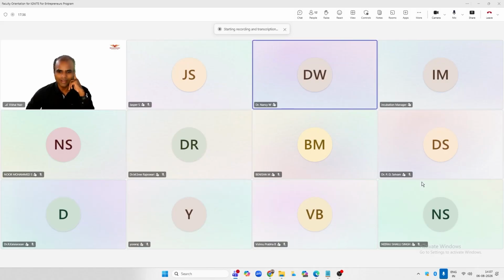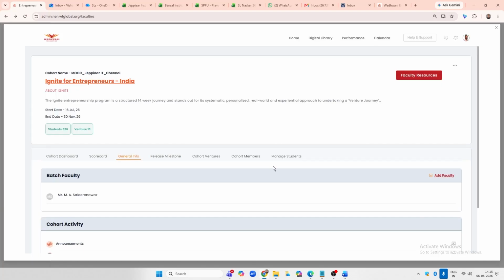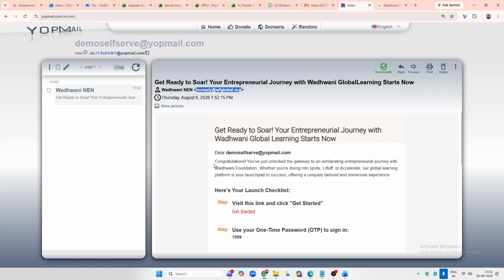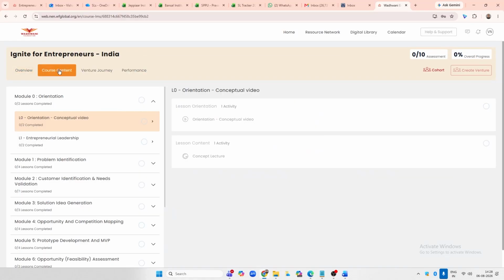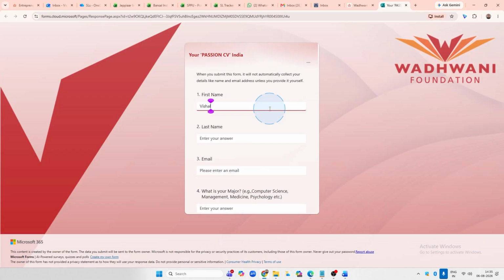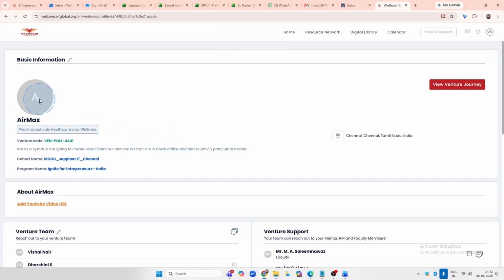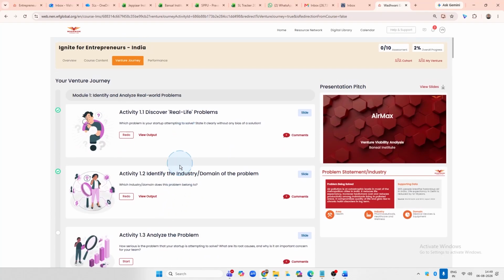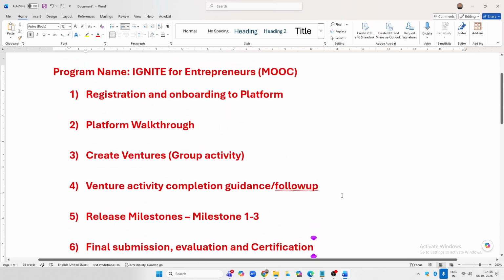Ignite for Entrepreneurs (Self-Serve) - Faculty orientation video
Welcome faculty members! This orientation video provides a comprehensive guide to navigating and managing the Ignite for Entrepreneurs (Self-Serve) platform by the Wadhwani Foundation. This session is designed to help educators understand the self-serve model, seamlessly onboard and guide student cohorts, and monitor their entrepreneurial journeys effectively.

In this video, we cover the following key steps:

1) Registration and Onboarding to Platform: Step-by-step instructions on logging in using your invite credentials, setting up your password, and completing your faculty profile.

2) Platform Walkthrough: A complete tour of the dashboard, cohort management tools, scorecard reports, and faculty resource libraries.

3) Create Ventures (Group Activity): Guidance on how students form teams, set up startup ventures, and utilize collaborative group workspaces.

4) Venture Activity Completion Guidance/Follow-up: Best practices for tracking student progress, identifying inactive participants, and encouraging active venture creation.

5) Release Milestones – Milestone 1-3: Instructions on how to schedule and release milestones, set submission due dates, and manage deadlines.

6) Final Submission, Evaluation and Certification: How to review student startup pitch decks using evaluation rubrics, grade submissions, and oversee the final certification process.

Whether you are launching your first batch or scaling your institution’s entrepreneurial ecosystem, this walkthrough equips you with the tools needed for a smooth program rollout.